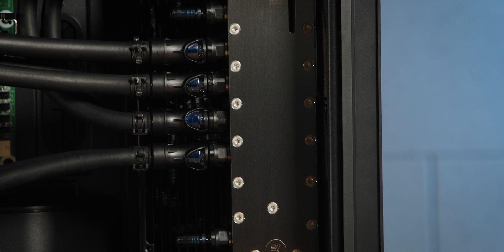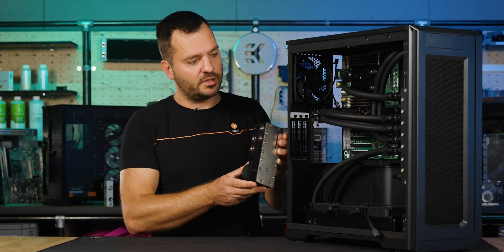EK-Pro Loop | Introduction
00:00-2:18 EK-Pro Loop Basics
02:18-3:00 EK-Pro CPU block
03:00-7:52 EK-Pro GPU block
07:52-9:20 EK-Pro Radiator and Fans
9:20-10:28 EK-Pro Combo unit
10:28 EK-Pro Tubing, Fittings and EK Cryofuel Coolant

In this video, we walk you through a basic workstation build using the EK-Pro line of water-cooling components. Our setup features dual GPUs and a water-cooled CPU, demonstrating how EK-Pro products can enhance cooling performance and ensure stable operation for high-demand workstations.

🔧 What's Covered:

Overview of the EK-Pro Loop components (CPU & GPU blocks, pump, radiator, manifold)
Understanding how liquid cooling works and improves efficiency
Key differences between the X3 and X6 pump-reservoir-manifold units
Setting up radiators, fans, and the combo unit for optimal cooling
Tubing, fittings, and the recommended EK CryoFuel Clear coolant
Practical tips on loop building, leak testing, and filling the system
This guide is perfect for those new to water-cooling or looking to optimize their workstation with EK’s professional-grade products.